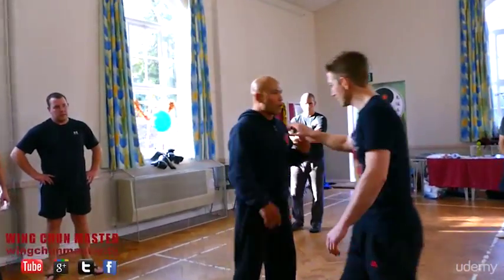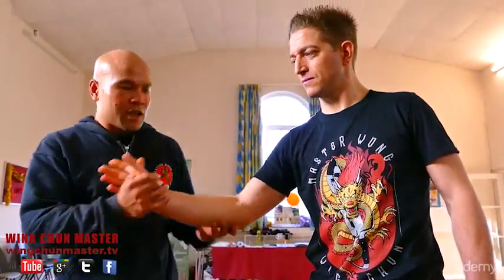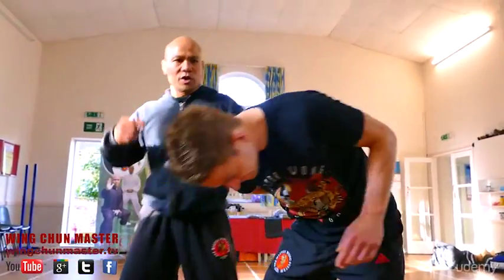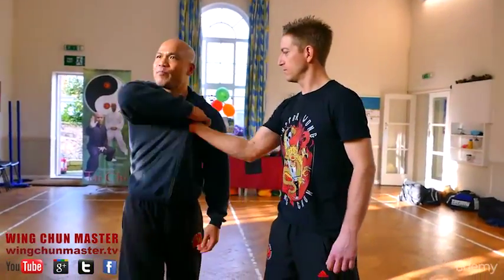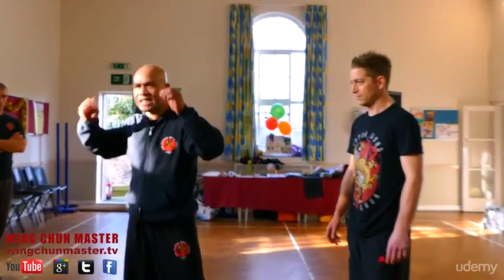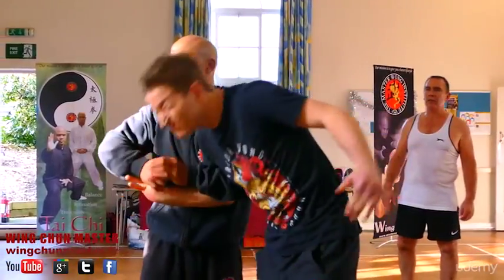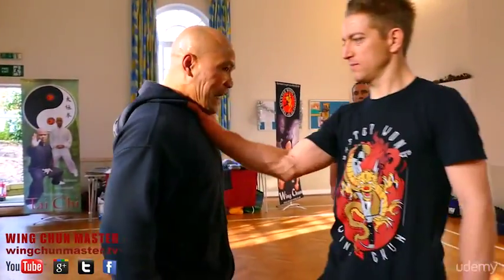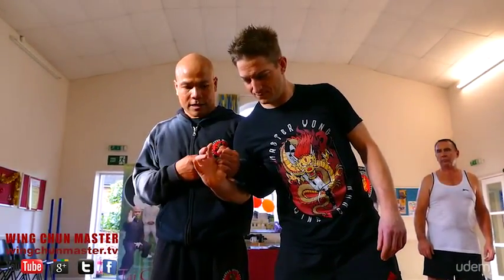Wing Chun Chum Kiu : Understanding locking from throat grab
Wing Chun Chum Kiu
After completing level 1 you are ready to begin learning how Wing Chun can really be used.